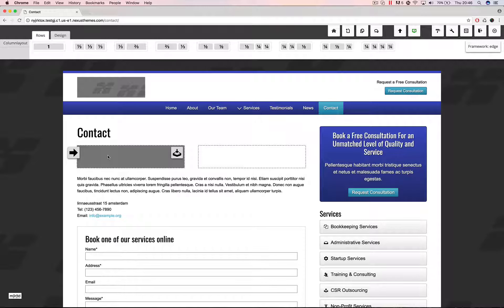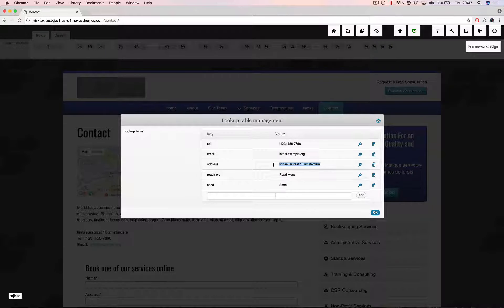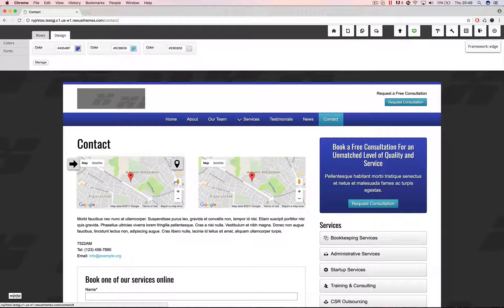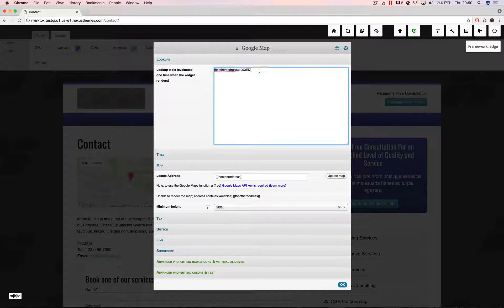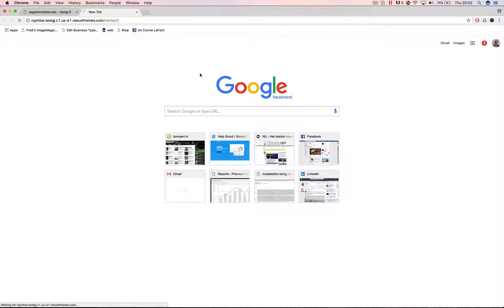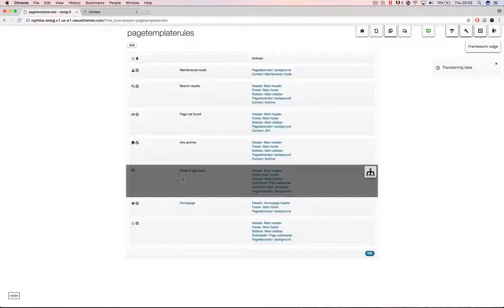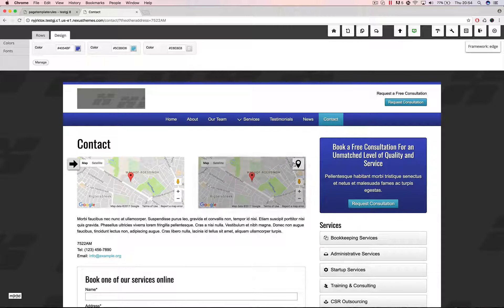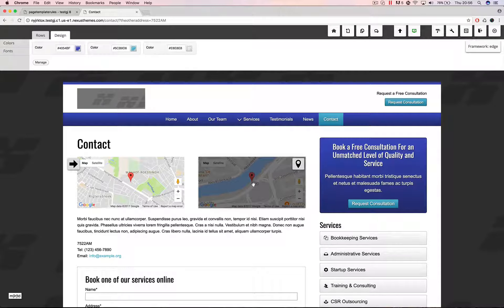How to change the address in the Google map of your WordPress website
This video explains how to change the address in the Google map of your WordPress video using a static address, or through the hierarchy of the looup tables (the weakest one being the query level, then the lookup tables level, then the page template rules, and finally (most strong) the level of the widget itself.